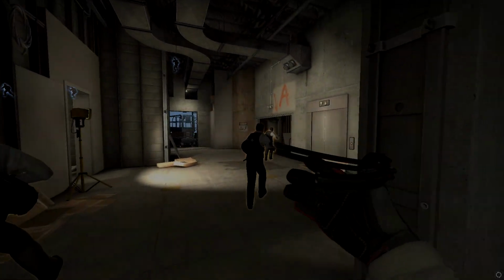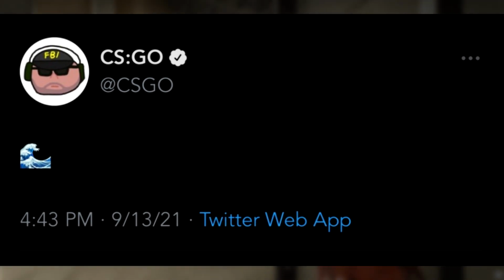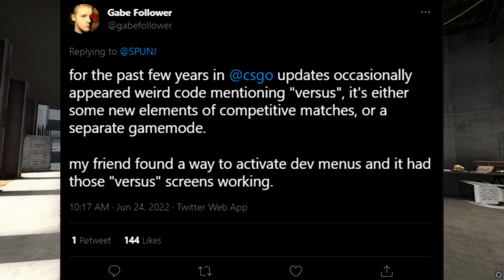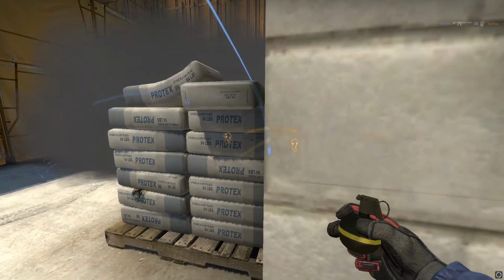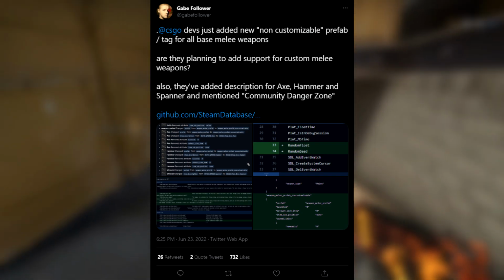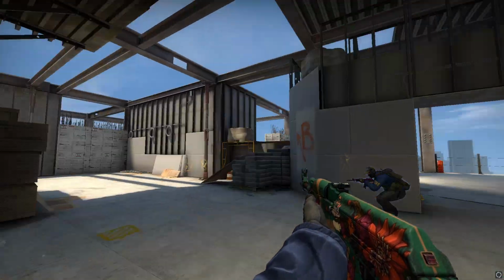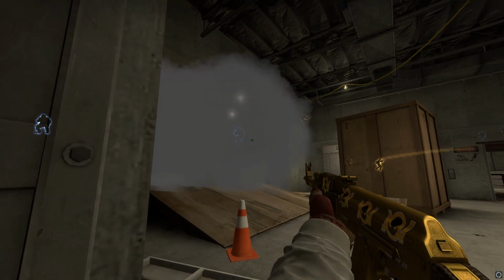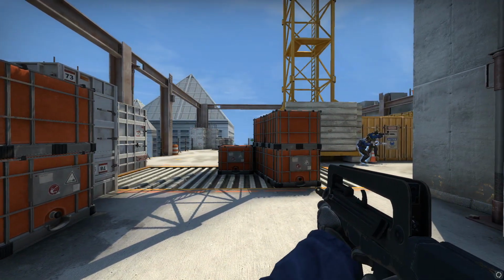A Big CSGO Update is Coming Soon... (Source 2/New Operation)